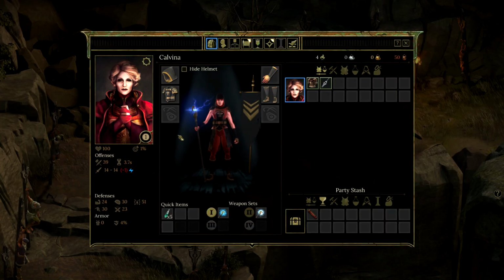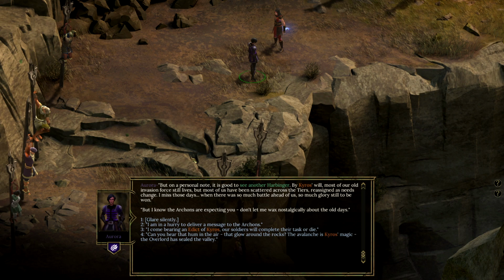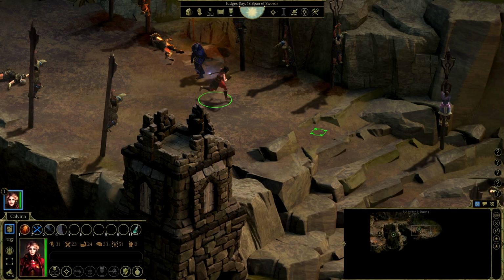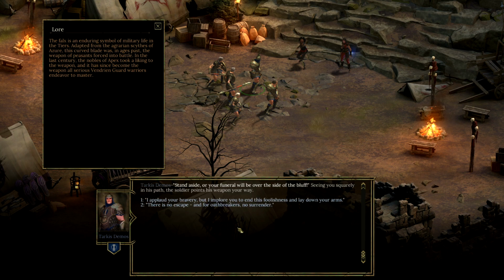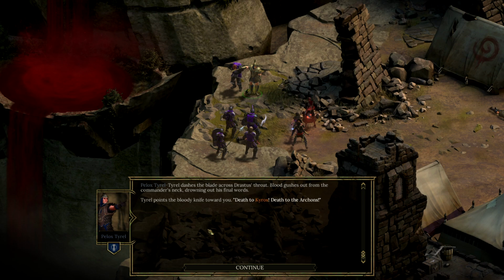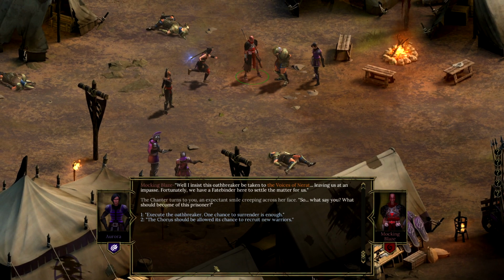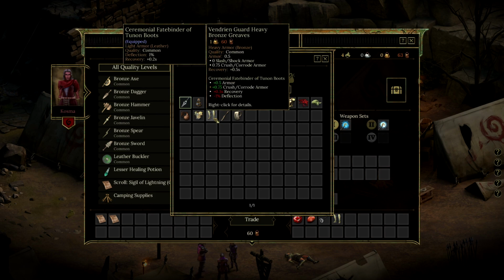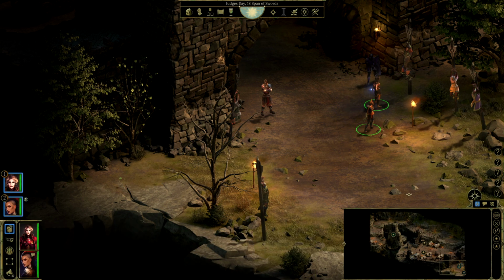Let's Play Tyranny - Part 2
It's straight to business as Calvina encounters the first of the Oathbreakers.